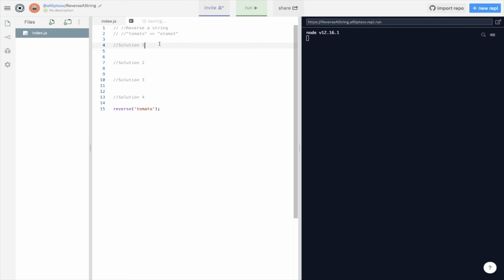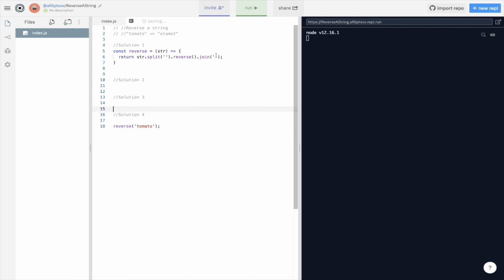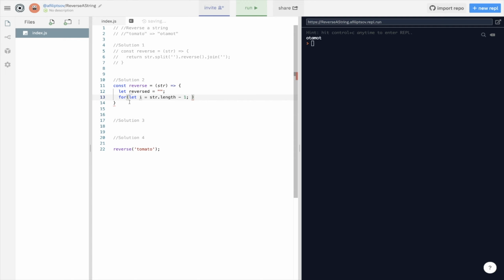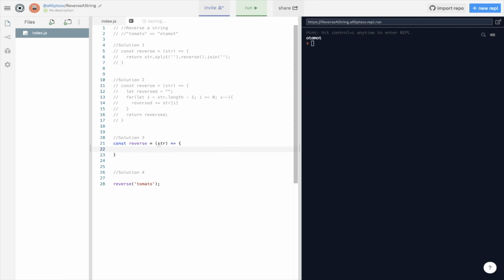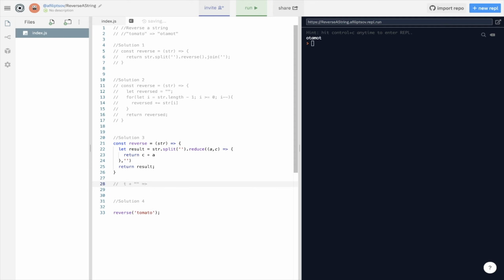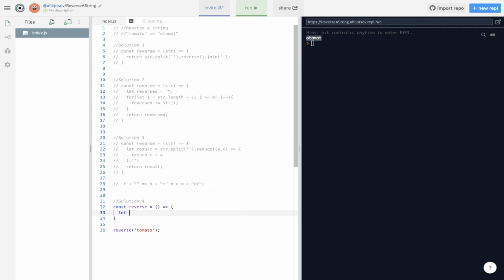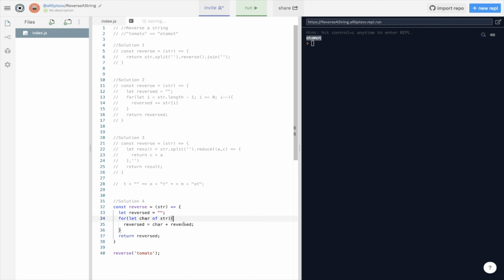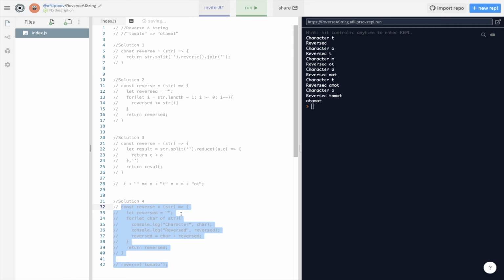Reverse A String In Javascript - 4 SOLUTIONS Leetcode / FreeCodeCamp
Reverse A String In Javascript - 4 different ways how you ca reverse and string and learn javascript. reverse a string interview questions  are pretty common.